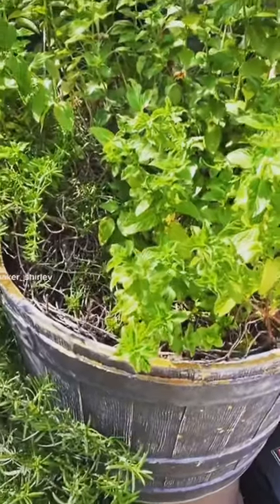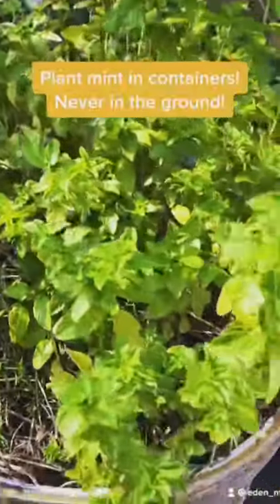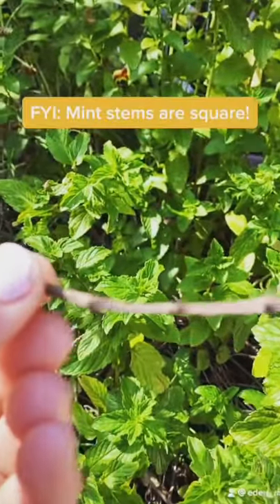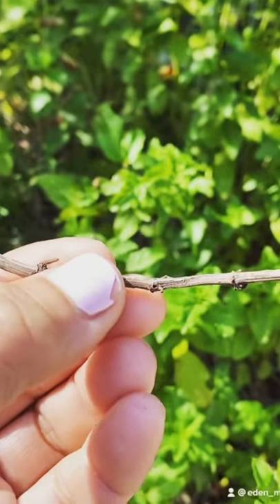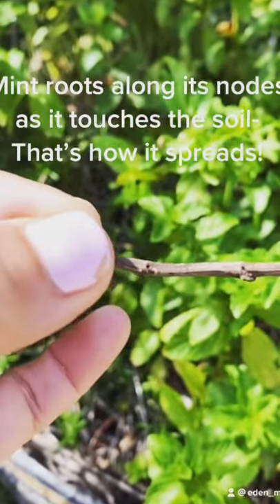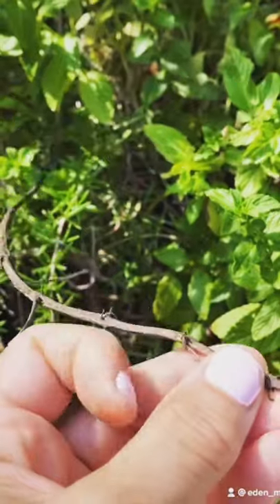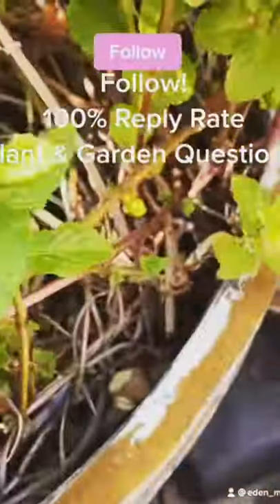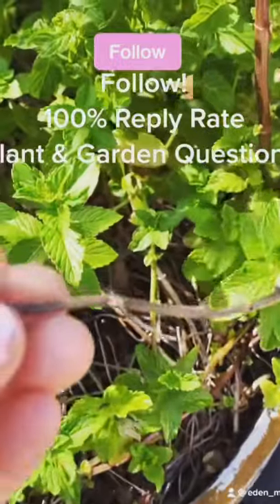✅ Invasive Plants! Herbs to Watch: Running MINT! 🌿 Foodie Gardener™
✅ One herb that's on the invasive plant's list is MINT! Yes, delicious, innocent-looking mint is a plant to watch out for! You can IDENTIFY plants in the mint family because the stems are square-shaped instead of the typical round stems! A word of caution: Grow mint in containers or your neighbor will be growing mint soon! Learn HOW mint spreads from its nodes. Become a more informed herb gardener with this gardening video by Foodie Gardener™ Shirley Bovshow!

Do you have a PLANT or GARDEN Question and don't know who to ask? Someone who will actually ANSWER?

ASK SHIRLEY!

100% REPLY RATE in English and Spanish